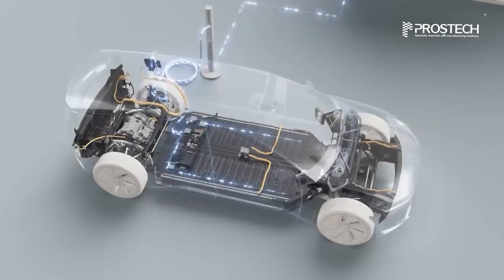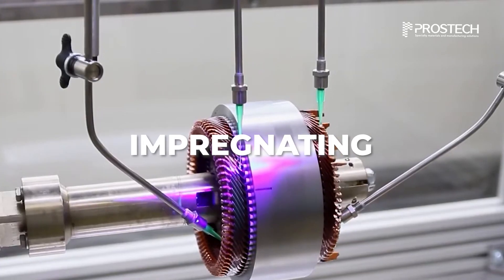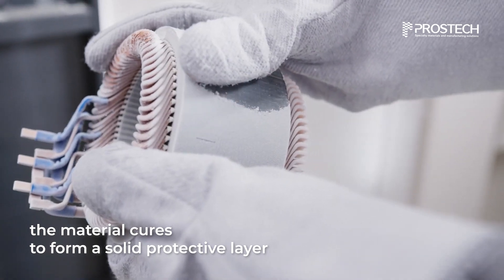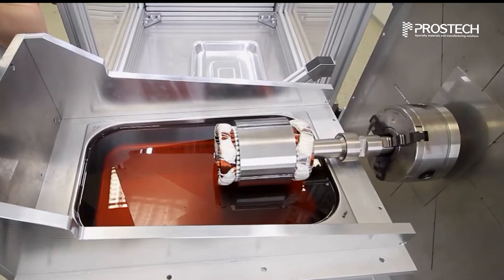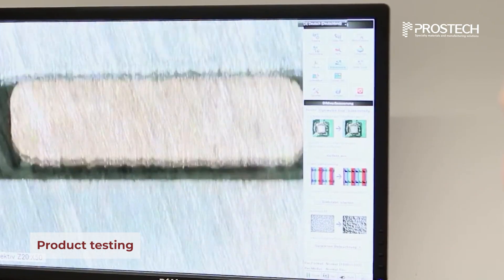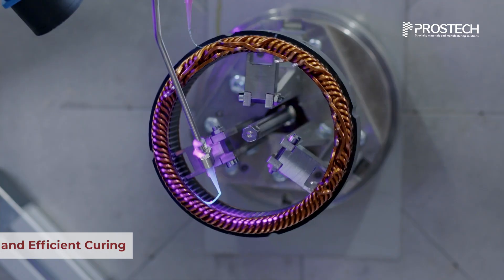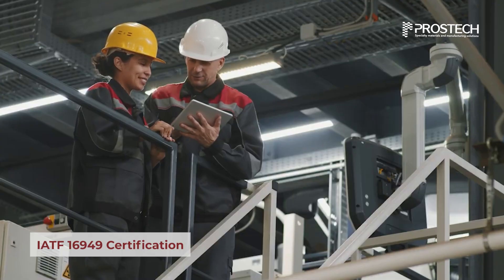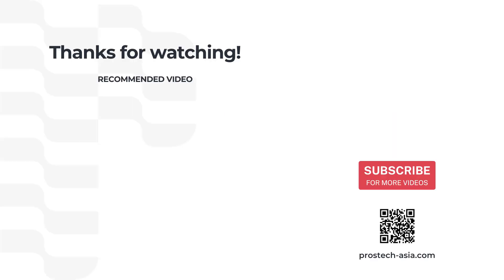Impregnation - Electrical Insulation Solutions for EV Motors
The insulation system plays a crucial role in protecting the electric motor of an electric vehicle from issues such as short circuits, electrical leakage, and partial discharges.

Electric motors are subjected to high temperatures, strong vibrations, and constantly changing humidity—harsh conditions that can lead to damage without proper insulation.

In this video, Prostech introduces the impregnation, an effective method to enhances durability and ensures stable operational performance for motors.

00:00 Importance of the insulation system in electric vehicles
00:31 What is impregnation?
00:54 Impregnating methods
01:07 Prostech’s comprehensive solutions
01:22 Advantages of insulating materials
02:21 Contact information